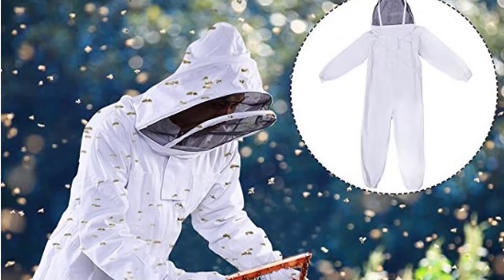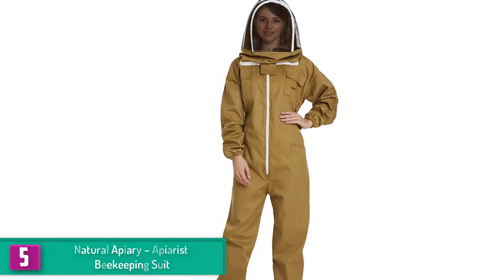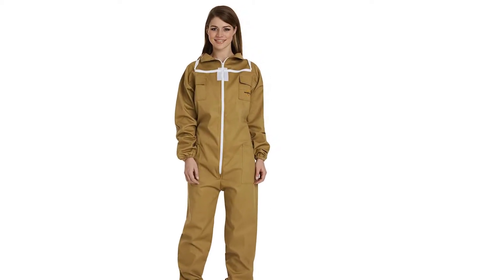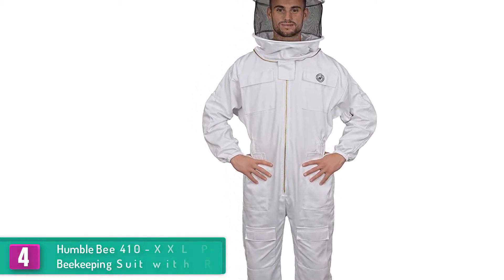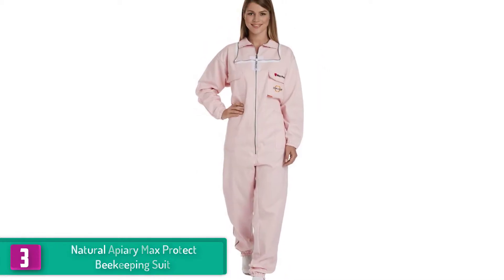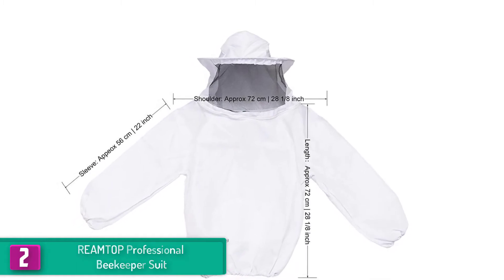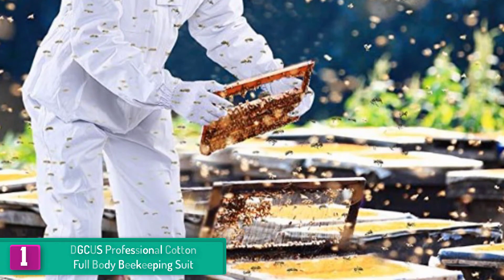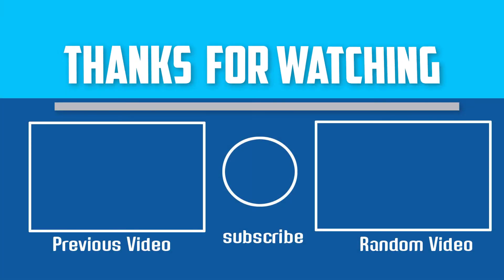Top 5 Best Beekeeping Suits In 2024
▶️ The Best Beekeeping Suits  We recommended  In This video

▶️ 5. Natural Apiary – Apiarist Beekeeping Suit

▶️ 4. Humble Bee 410-XXL Polycotton Beekeeping Suit with Round Veil

▶️ 3.Natural Apiary Max Protect Beekeeping Suit

▶️ 2. REAMTOP Professional Beekeeper Suit

▶️ 1. DGCUS Professional Cotton Full Body Beekeeping Suit